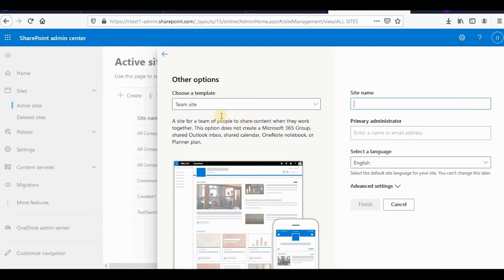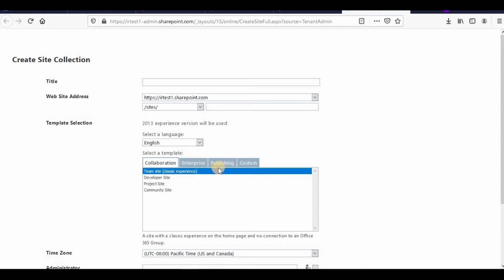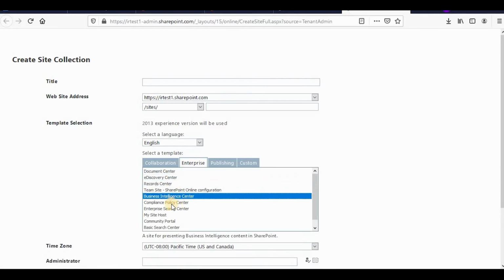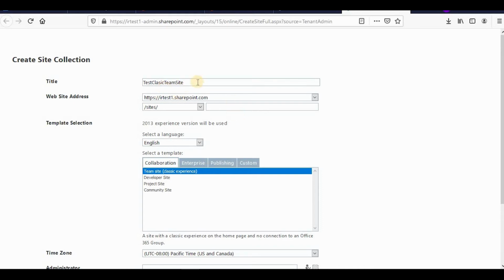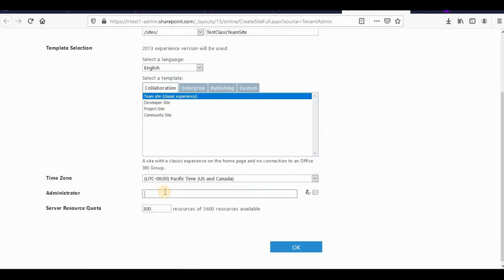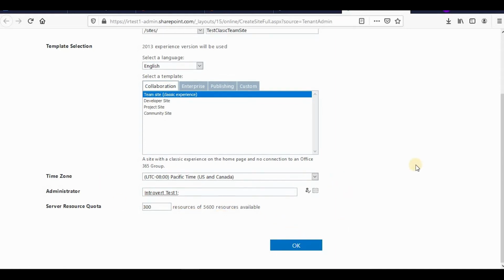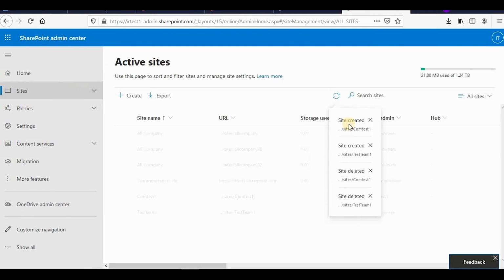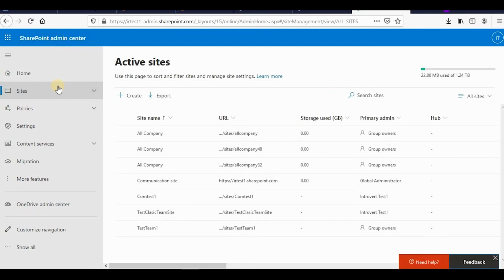5 - How to create site collection from classic site collection creation page ?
How to create site collection from classic site collection creation page ?